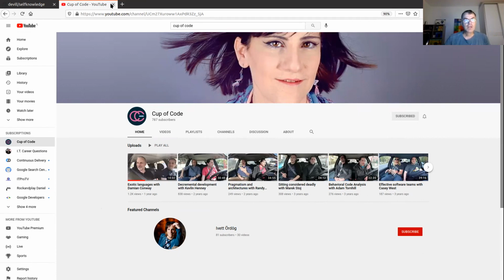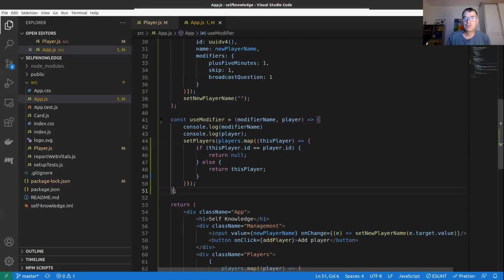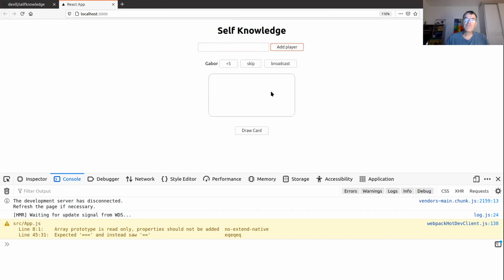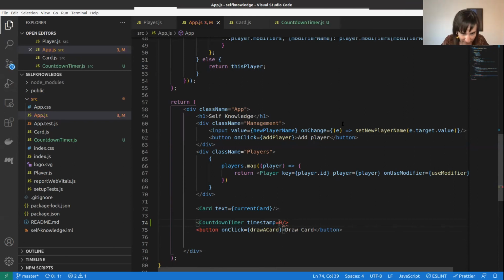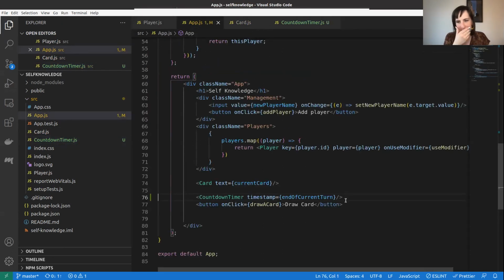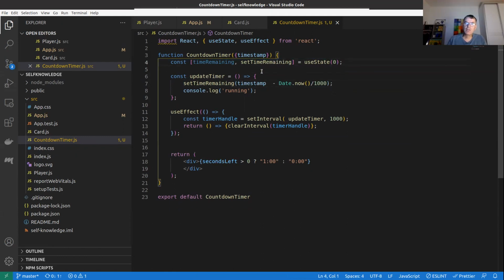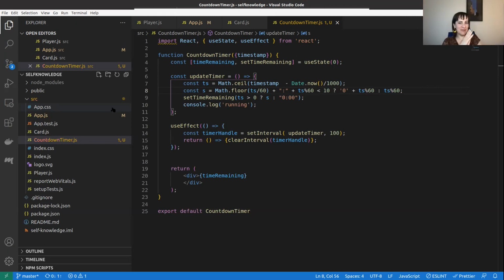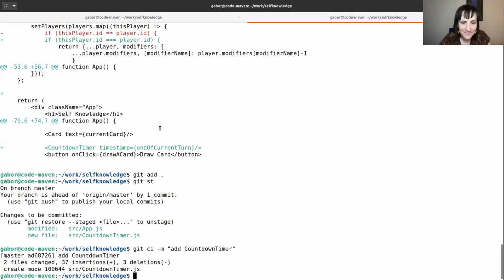Online self-knowledge workshop development in React with Ivett Ördög - part 2